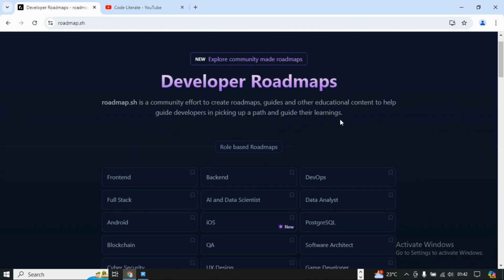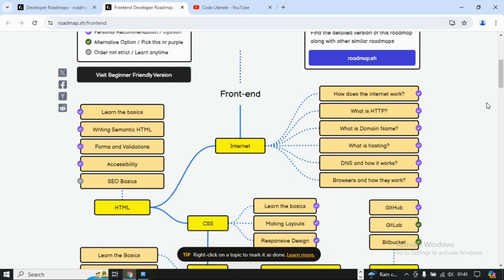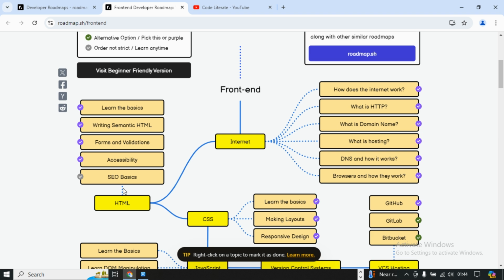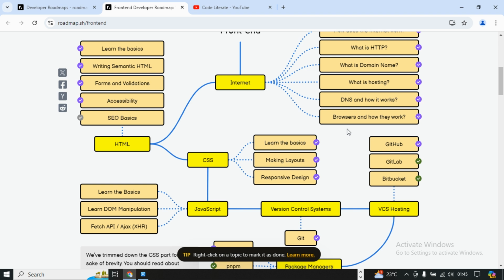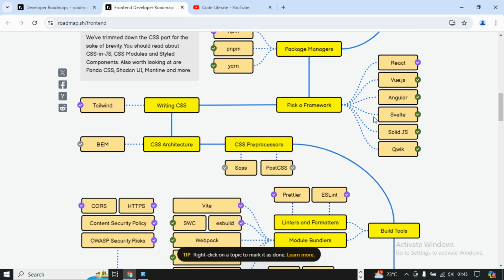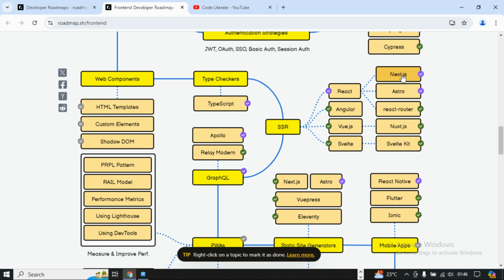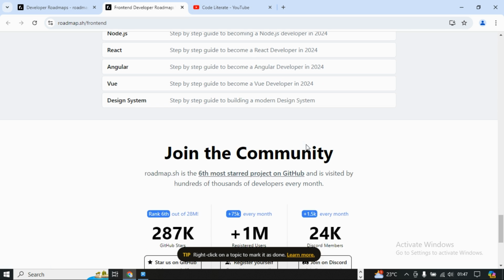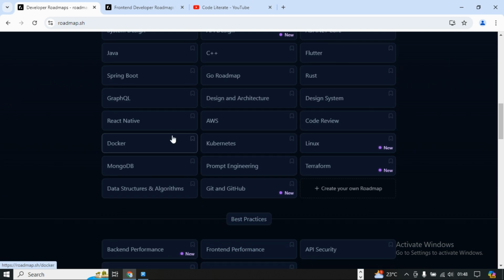Breaking Into Tech: A Developer's Roadmap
Hey folks, in this video, I’ll introduce you to a platform that lays out a roadmap for breaking into the tech industry.

Even if you're a complete beginner or looking to make a career switch, this guide will set you on the path to success.